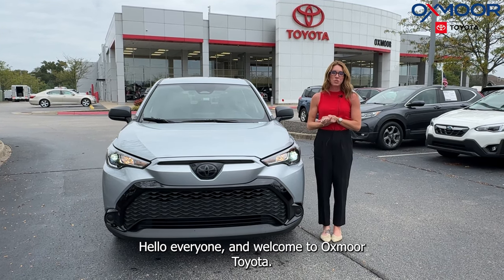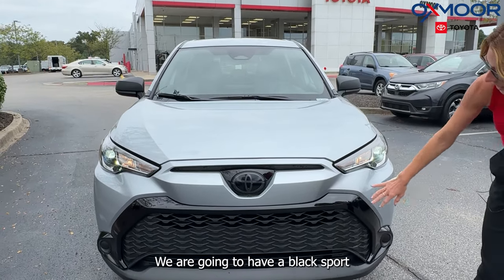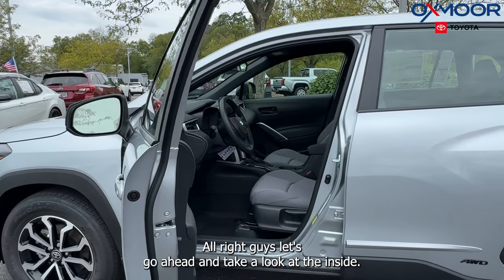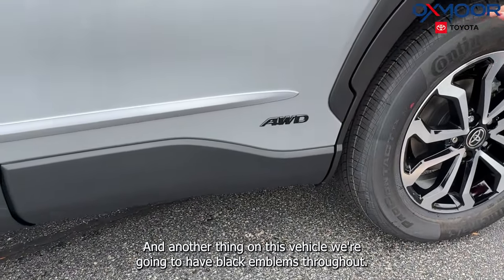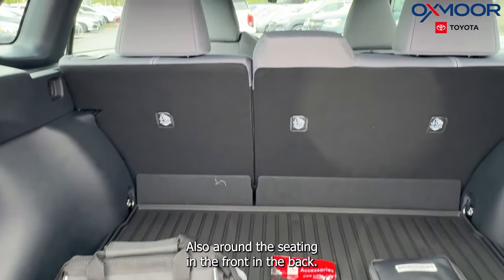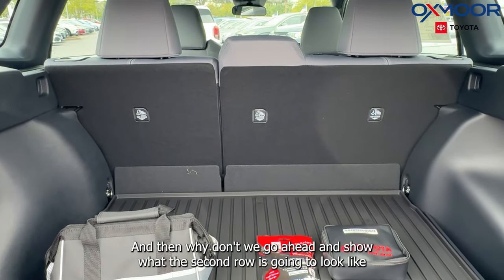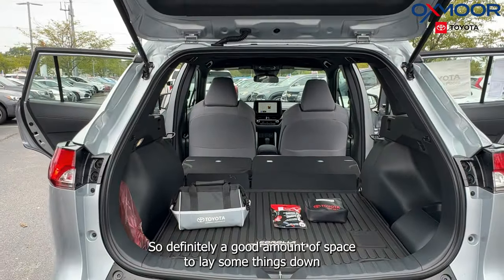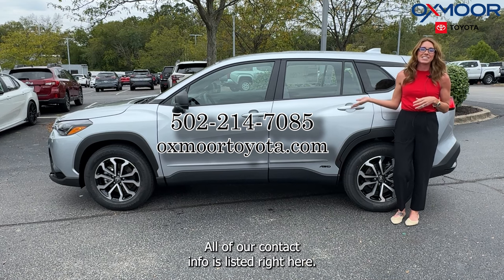2024 Toyota Corolla Cross Hybrid S: Efficiency Meets Versatility, For Sale at Oxmoor Toyota.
The 2024 Toyota Corolla Cross Hybrid S is the perfect blend of efficiency, performance, and practicality. Powered by a 2.0-liter 4-cylinder hybrid engine, the Corolla Cross Hybrid S delivers an impressive 196 horsepower, offering plenty of power for city commutes and highway cruising. With an estimated 42 MPG combined, this hybrid SUV keeps fuel efficiency high without sacrificing performance.

Built on Toyota's robust TNGA-C platform, the Corolla Cross Hybrid S offers a smooth and agile driving experience. Its sporty exterior features LED headlights, 17-inch alloy wheels, and bold lines that make it stand out from the crowd. Inside, you'll find a spacious cabin with seating for five, featuring premium fabric-trimmed seats and a user-friendly 8-inch touchscreen infotainment system equipped with Apple CarPlay, Android Auto, and Amazon Alexa.

Safety is a priority, with Toyota Safety Sense 3.0 coming standard. It includes advanced features like Pre-Collision System with Pedestrian Detection, Lane Departure Alert with Steering Assist, and Full-Speed Range Dynamic Radar Cruise Control to keep you secure on the road.

The 2024 Corolla Cross Hybrid S offers the perfect mix of fuel efficiency, technology, and style for drivers who want more from their crossover.

Oxmoor Toyota
8003 Shelbyville Road